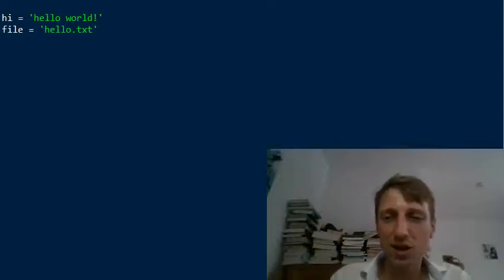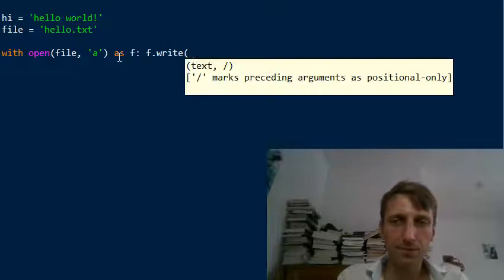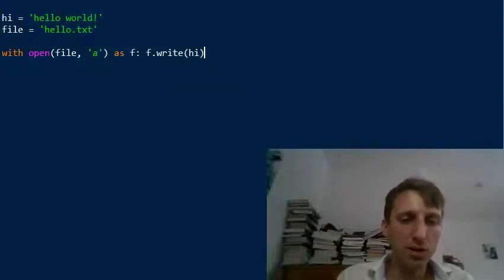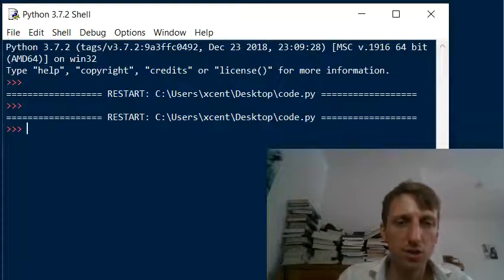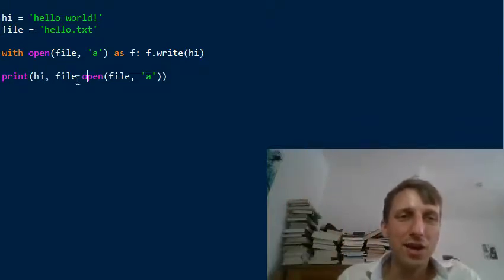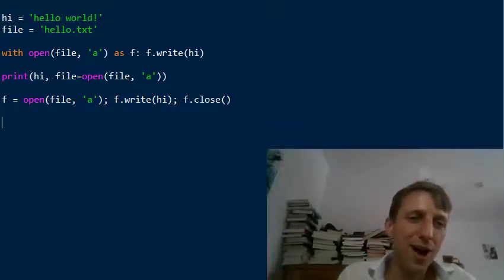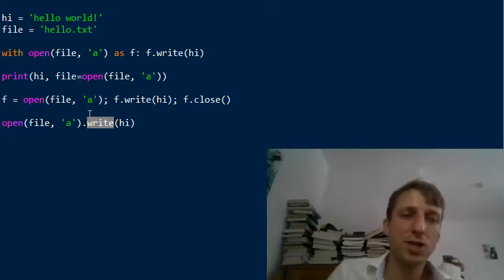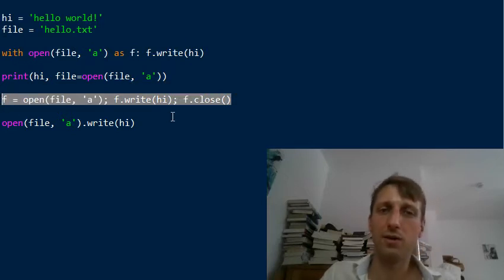Python One-Liner: Write String to File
Problem: Given a string and a filename. How to write the string into the file with filename using only a single line of Python code?

See you soon -- it’s fun! 🤓